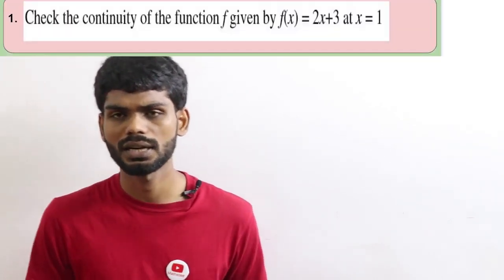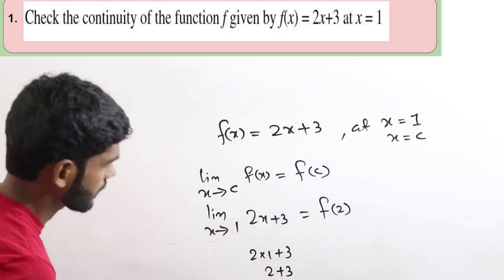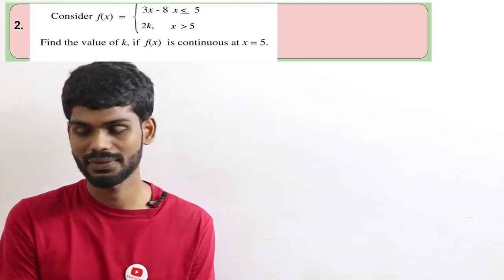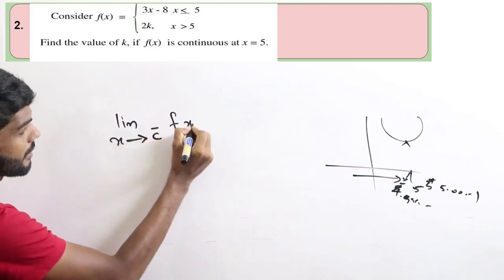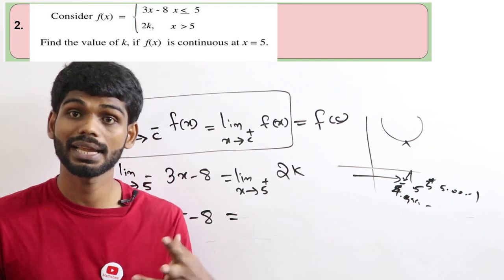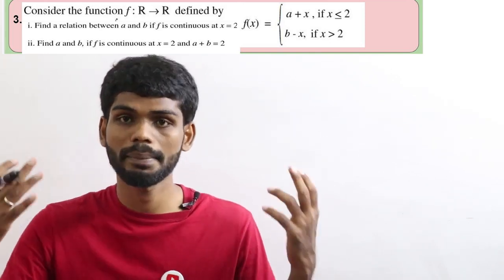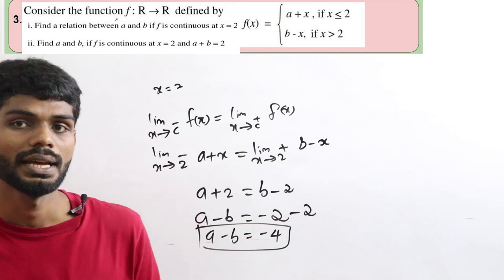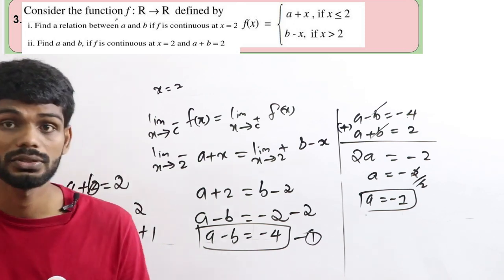Continuity Plustwo Maths Public Exam 2024🔥| Maths Sure Questions 💥xylum plus two